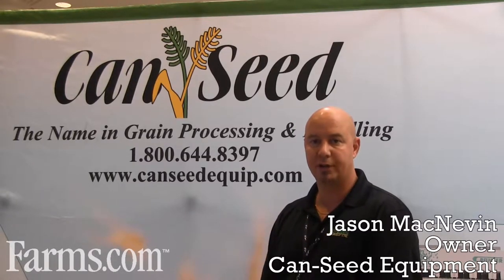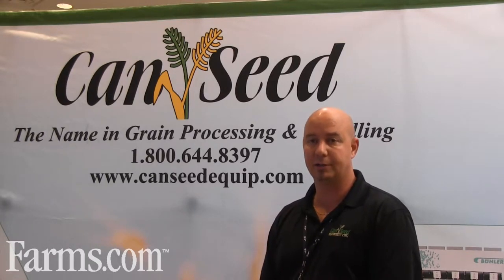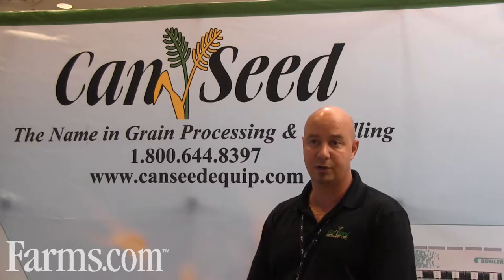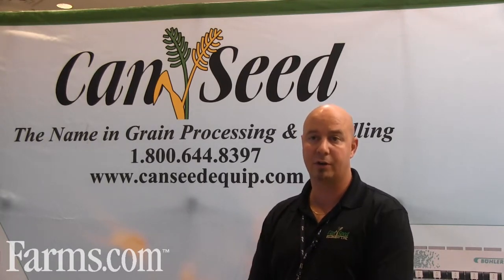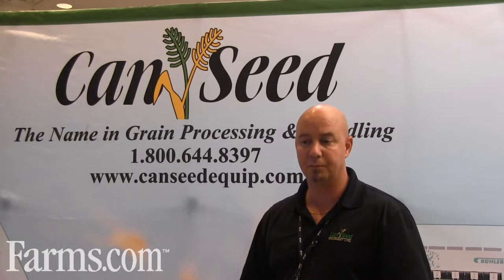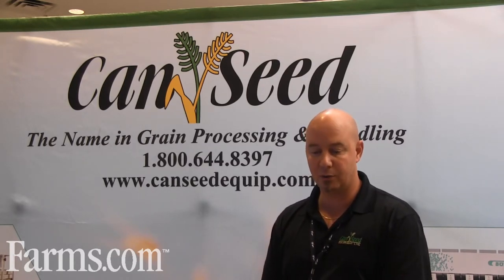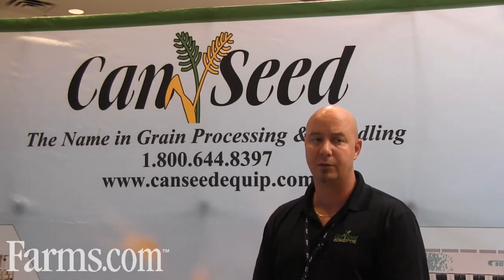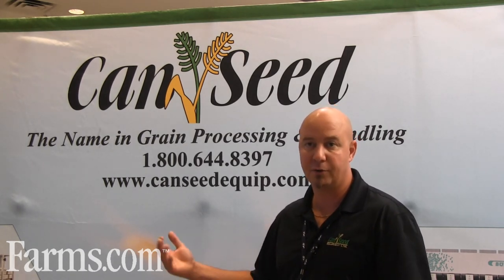Can Seed Equipment Provides Grain Handling and Processing Equipment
Jason MacNevin, Owner of Can-Seed Equipment gives an overview of the range of grain handling and cleaning equipment.